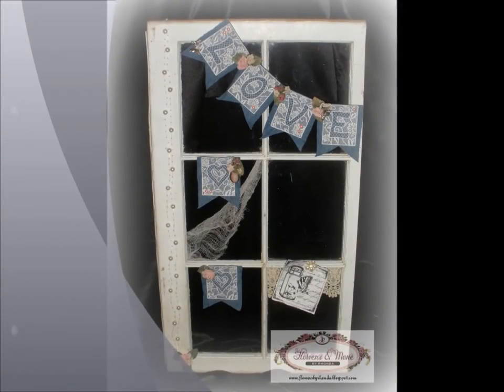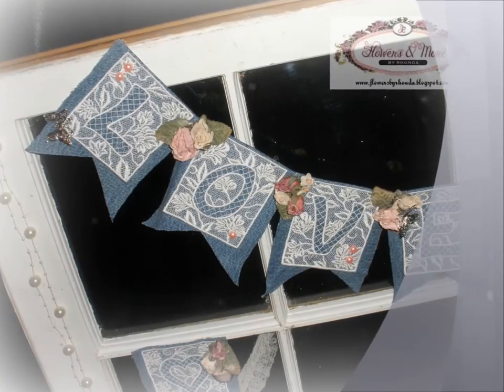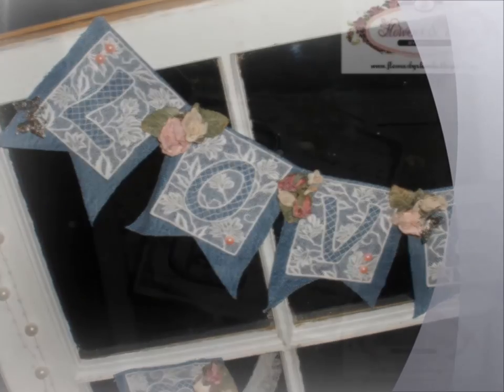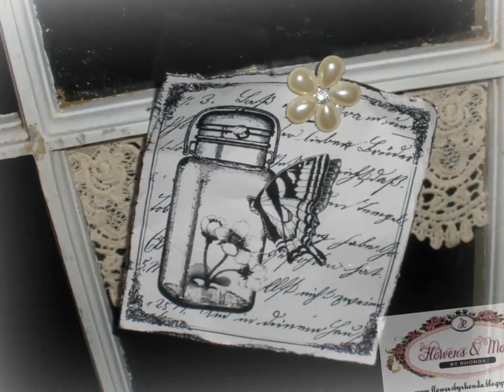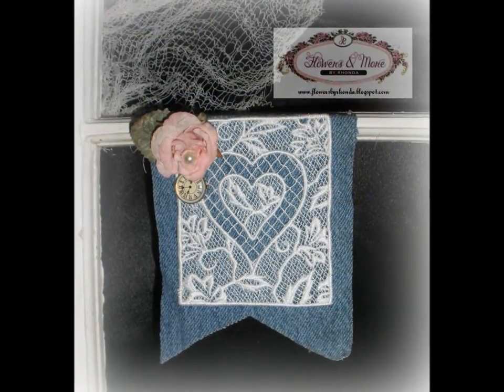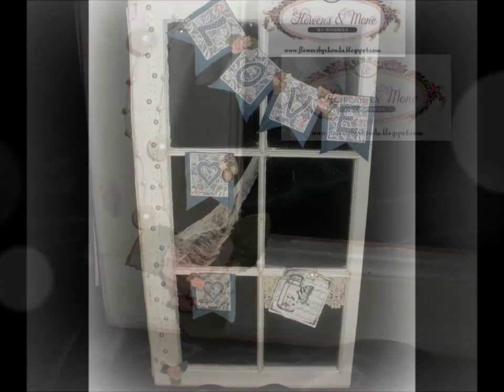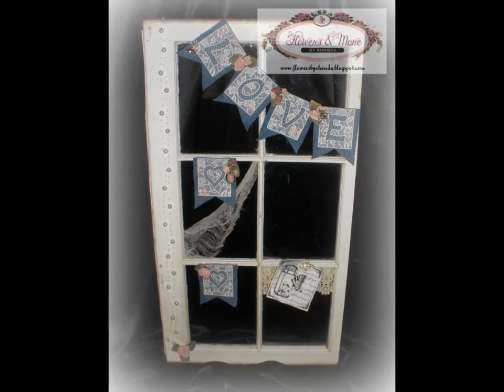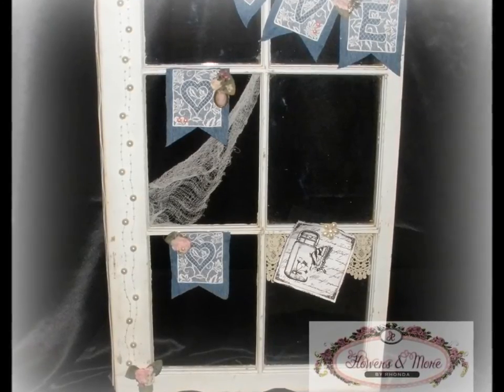CREATE*CRAFT*SHARE FEBRUARY 2016 Youtube Hop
Tsunami Rose Designs